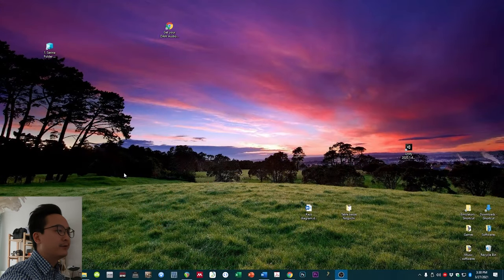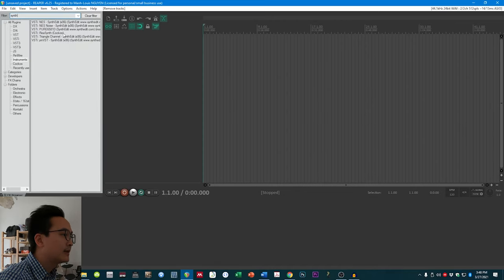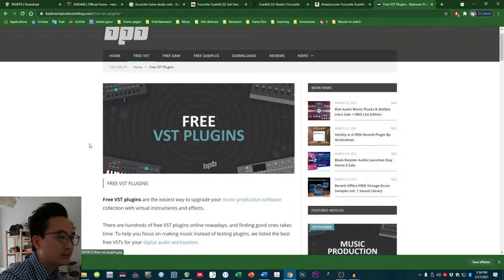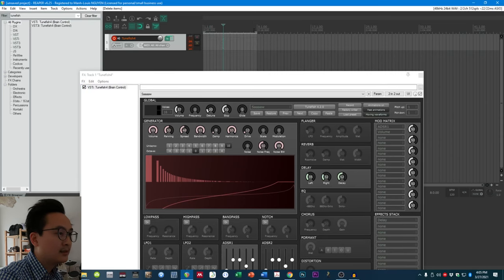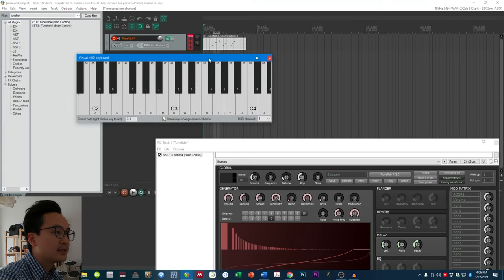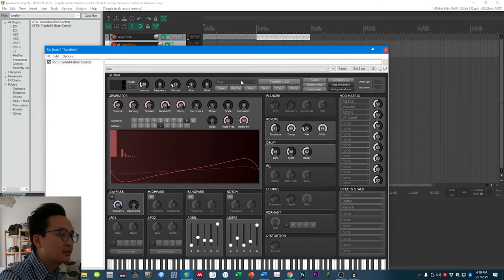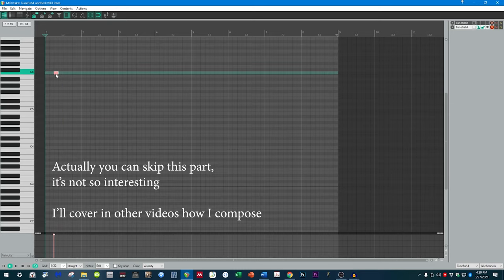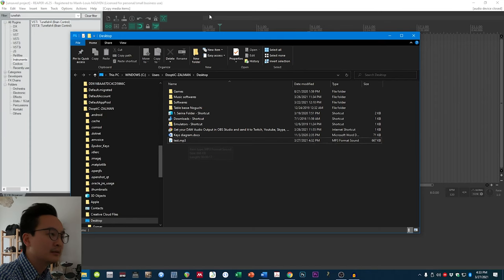How I Make Music For Free - PART 1 "Get Started"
♪ Hej ! @Manhsterz

► Time Point of the video :
0:00 - Introduction
0:37 - REAPER Digital Audio Workstation Software
1:40 - ASIO4ALL driver download
2:11 - In Reaper, Audio driver setups

(2:54 - *NOT MANDATORY* Focusrite Scarlett external audio interface)

3:15 - In Reaper, add new track
4:05 - In Reaper, Virtual MIDI keyboard view
4:37 - In Reaper, add MIDI item and start composing
6:33 - Looking for free VST on internet
7:17 - Free synth VST TuneFish4 download
7:24 - HOW TO INSTALL NEW VST on REAPER (works as well for any VST)
10:05 - In Reaper, Start recording yourself playing

(11:23 - *NOT MANDATORY* Mini MIDI Keyboard, AKAI LPK25)

11:43 - In Reaper, let's compose random stuff
17:34 - In Reaper, edit midi items
17:57 - In Reaper, let's compose a small melody
22:38 - In Reaper, export to MP3
24:40 - Conclusion

♫ This is the first video of a serie of tutorial videos on "how to make music" with free softwares.
I wanted to create music with computer but when I first opened CUBASE, I absolutely didn't know where to start. I still tried LMMS or FL Studio but it was the same thing.

So After long researches, trials and errors, I finally came out with a working flow. I wanted to share with you how I make music for free.

This Part 1 is really focused on getting started, nothing fancy, just how to make sounds coming out of your speaker. Then starting messing around with all FREE VSTs you can find on the internet and starting to compose stuff to get familiar with the software.

Later on I'll do other videos on how I compose different style of music with all the FREE VST I advise you to download (and there are actually a lot of them that are quite good out there).

► Need a composer for your project ? Indie games, indie movies, trailers, short animations.

♪ Music production by "Manhsterz"

► My hardware :
• Reaper Digital Audio Workstation
• Piano : Casio Privia PX-S1000
• External audio interface "Focusrite Scarlett Solo".
• Akai LPK25
• Akai MPD218
• Korg nanoKONTROL 2 midi controller
• Drums Roland TD-1K V
• Bass Ibanez GSRM-20B

► My main VSTs :
• BBC free orchestra discovery
• EastWest Composer Cloud (basically lots of VST)
• AirTech Xpand!2
• BIAS FX for guitar
• EZ Drummers for drums